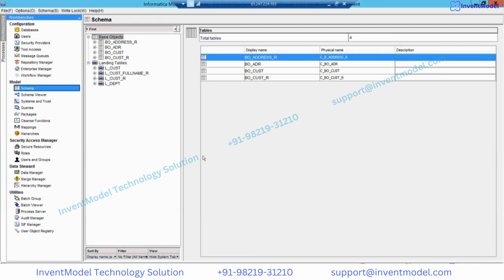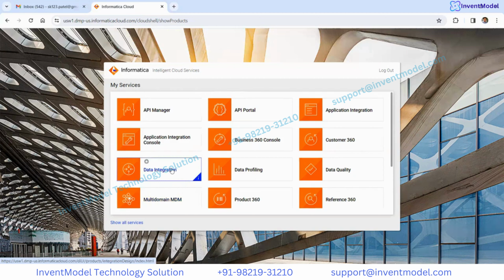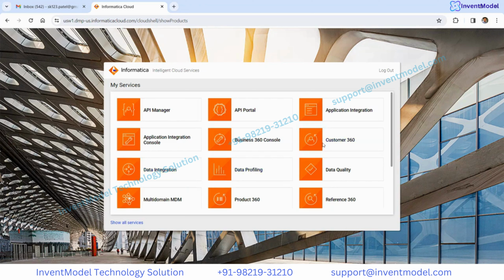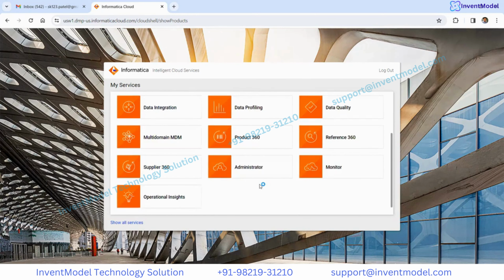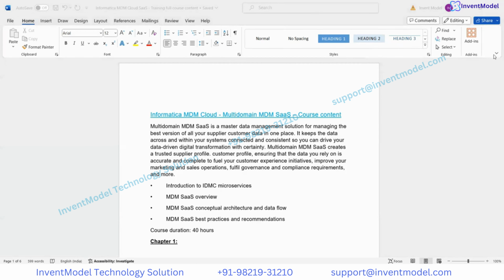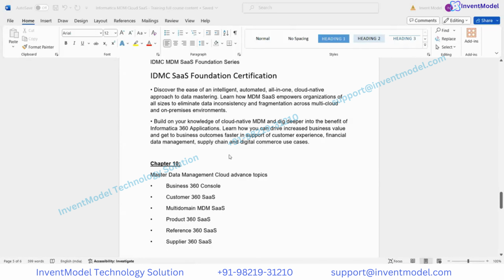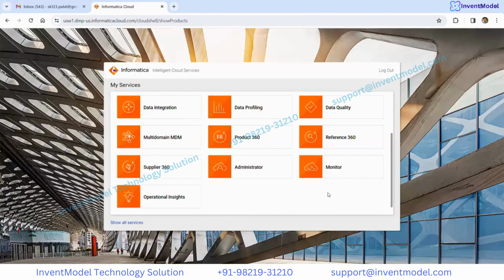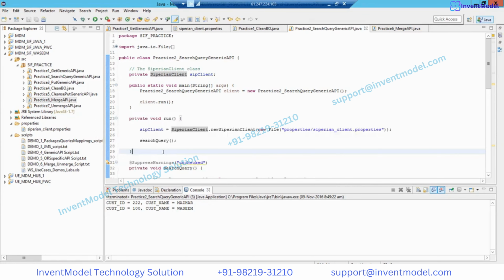Informatica MDM Cloud SaaS Demo class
Key Highlights of Training:
200 + Real-time project scenarios will be covered.
1 Real-time Projects will be covered.
All Basic and Advance topics will be covered.

Pre-requisite - We will start from Basic and will go to advance level, no prior experience needed in any tools.

Job scope - This is one of leading Cloud MDM tool in market, having very huge demand globally. we have dedicated job assistance team who will help you.

Trainer Profile - Trainer having 13 years of IT experience including 6 Years onsite Singapore experience.
IDMC (Intelligent Data Management Cloud) MDM (Master Data Management)